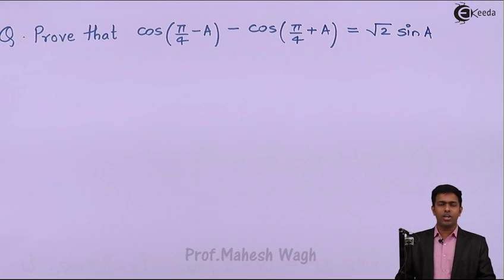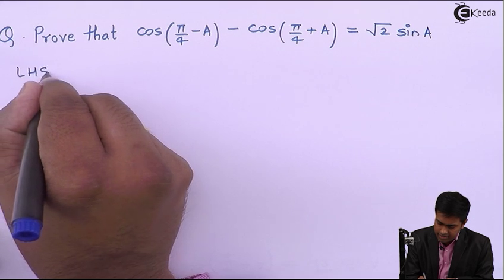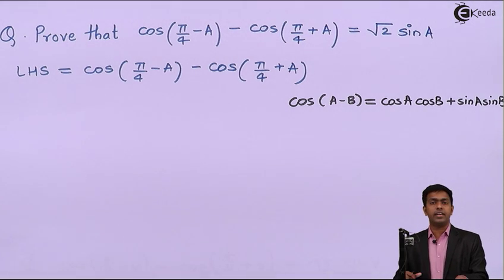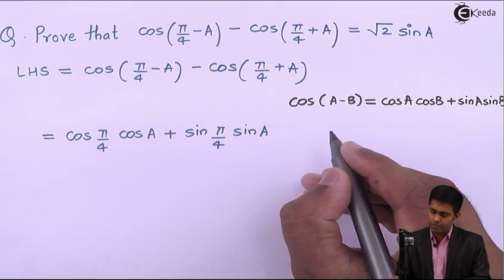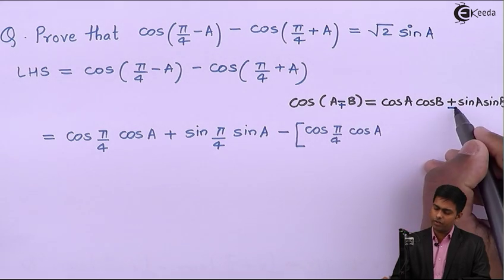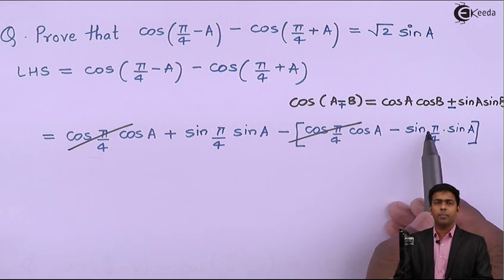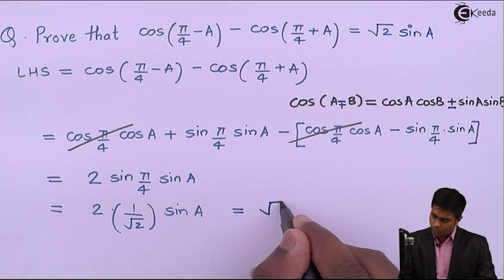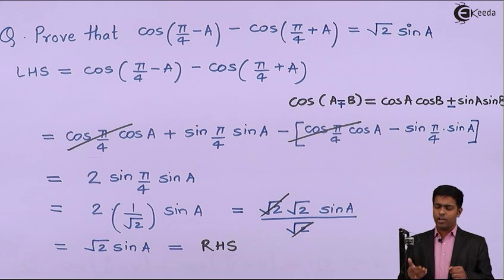Trigonometric Functions of Compound Angles - Problem 1 - Trigonometric Functions of Angles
Video Name - Trigonometric Functions of Compound Angles  Problem 1

Chapter - Trigonometric Functions of Allied and Compound angles

Happy Learning